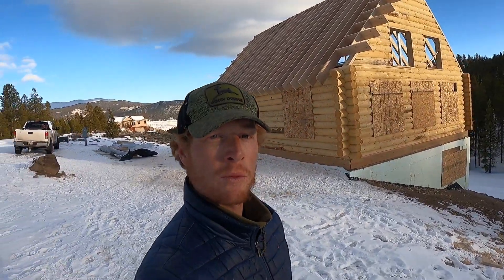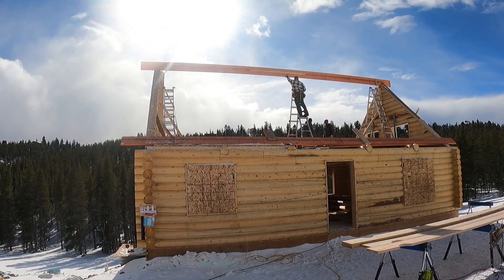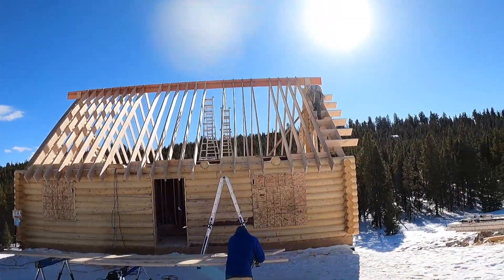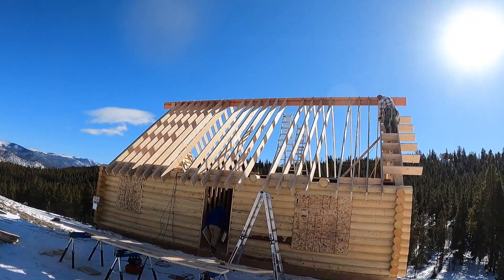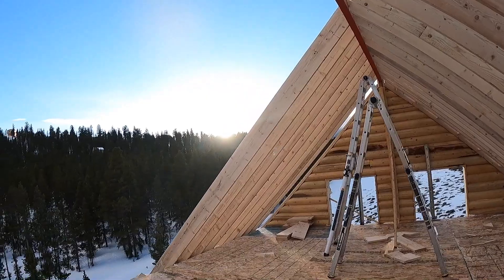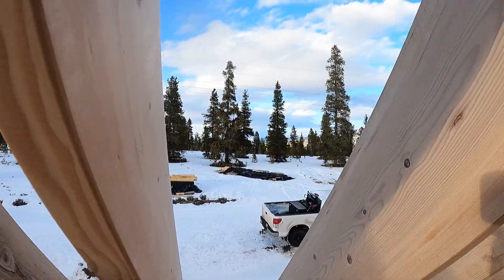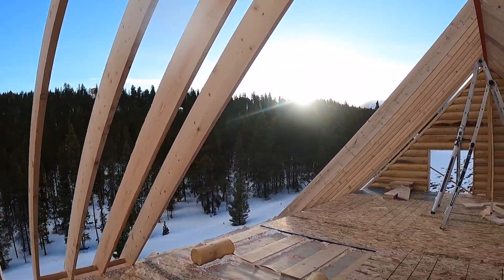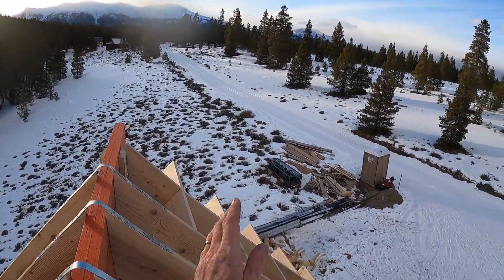Installing Ridge Beam & Rafters